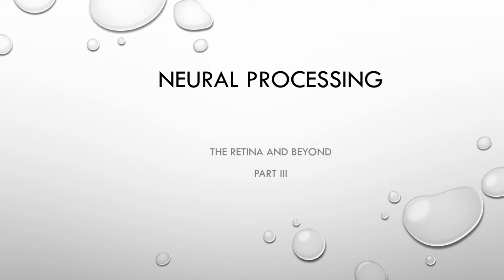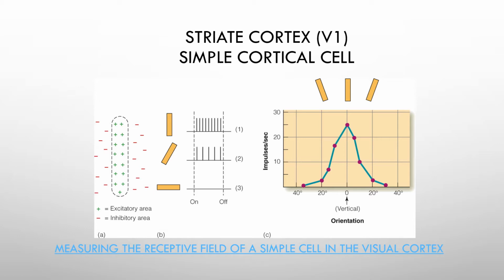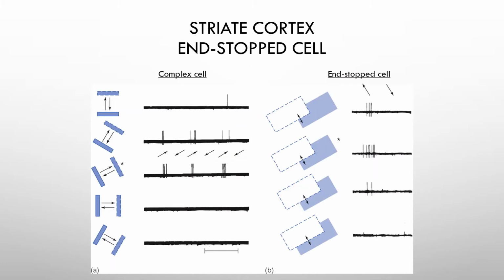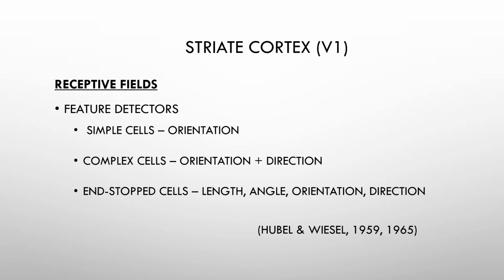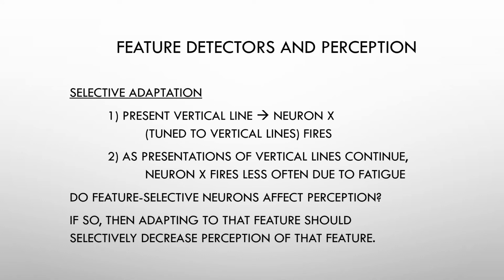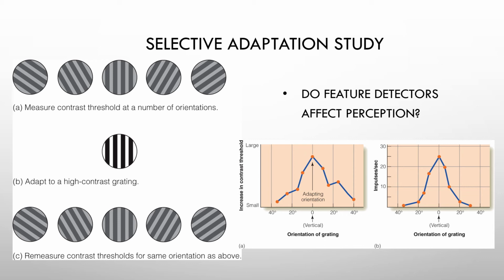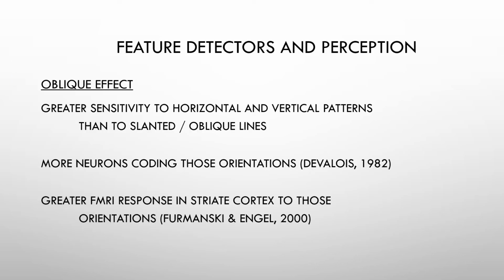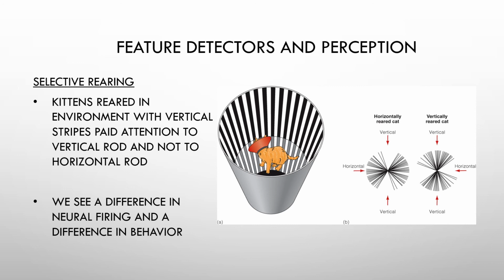PSYC450 Lecture6b TheRetinaAndBeyond III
Now, discussing the receptive fields of the primary visual cortex and how past research has connected these neurons to the experience of perception.